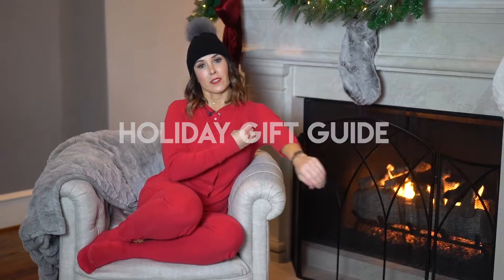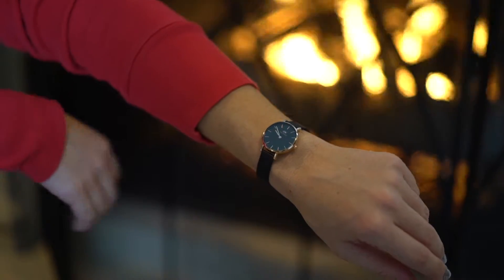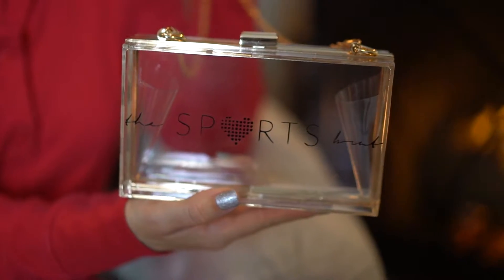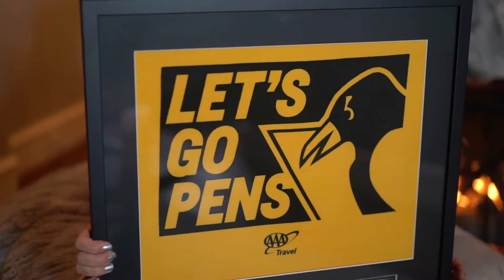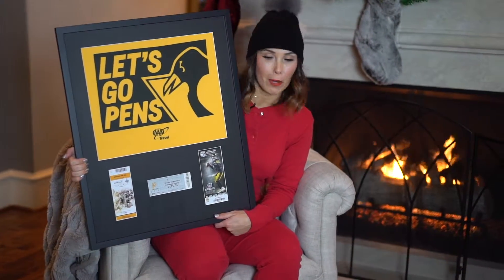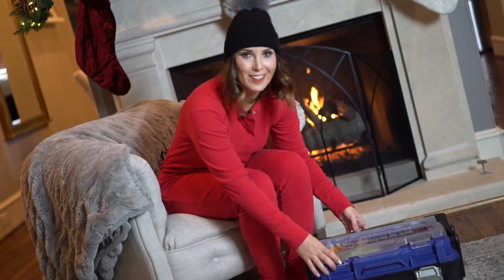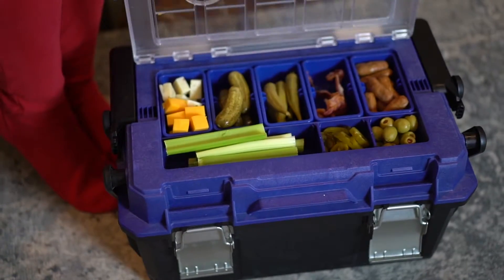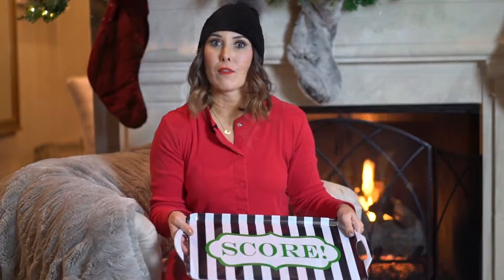Sports Brat Holiday Gift Guide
'Tis the season for giving! And I have my favorite items from this years gift guide.  ALSO a lot of the items are on major sale.  You can shop them from this link: